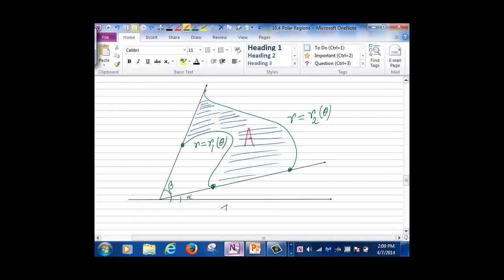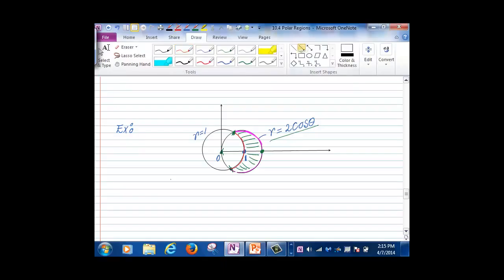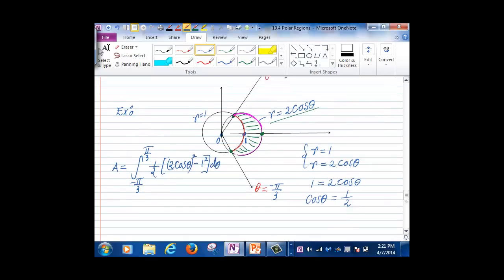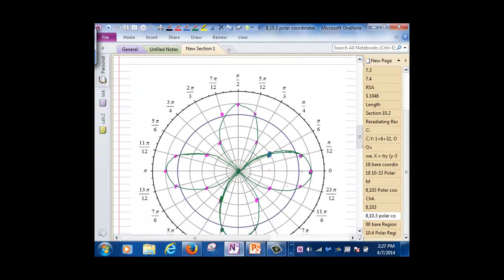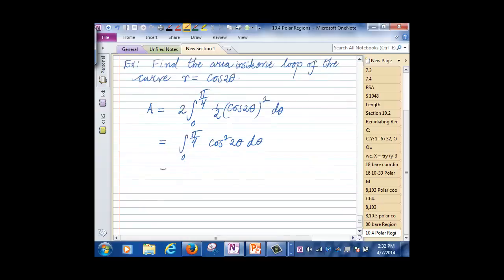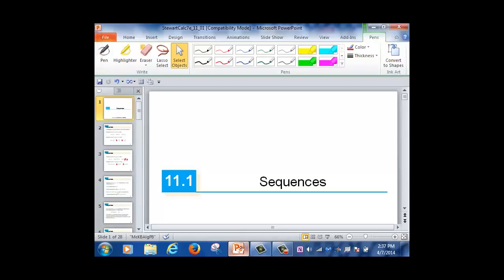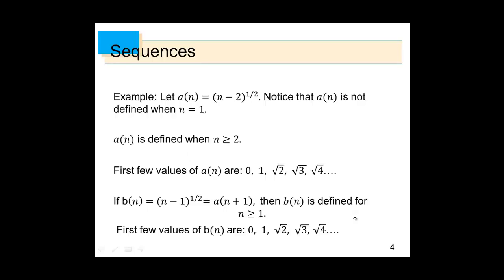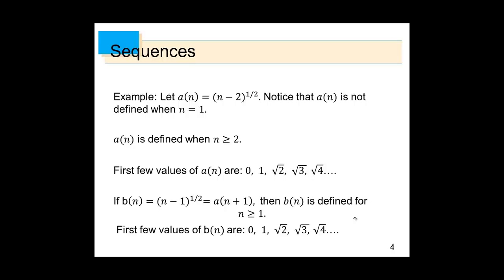Calc2SP2015Lecture39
Calculus: Polar Coordinates